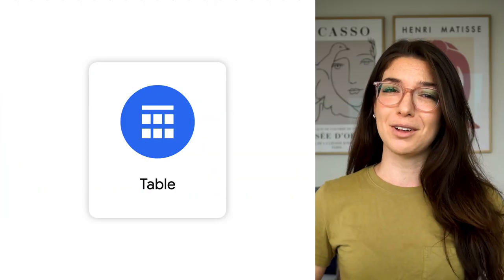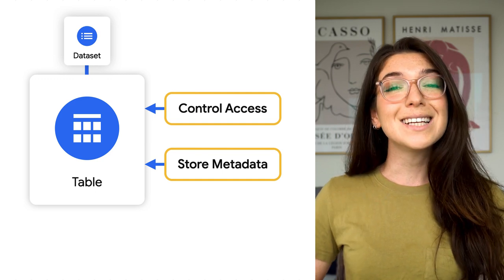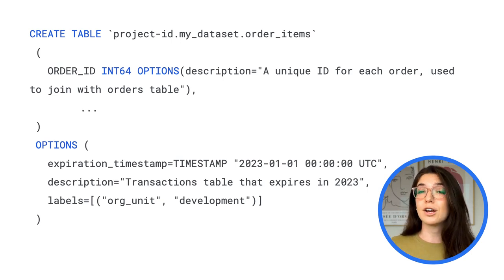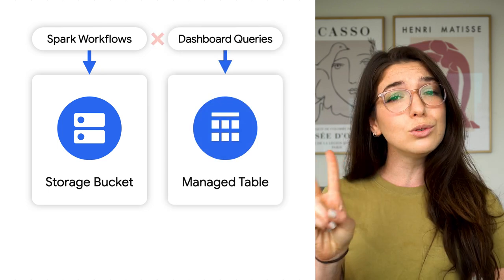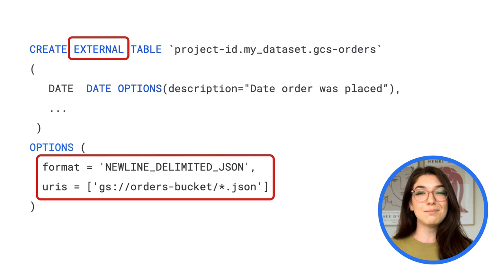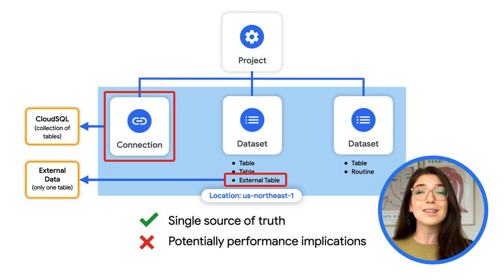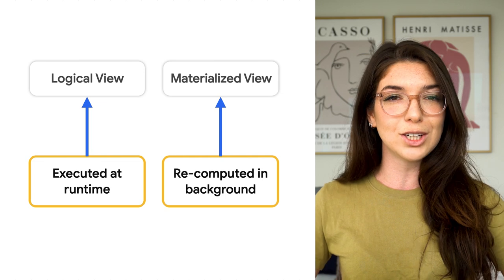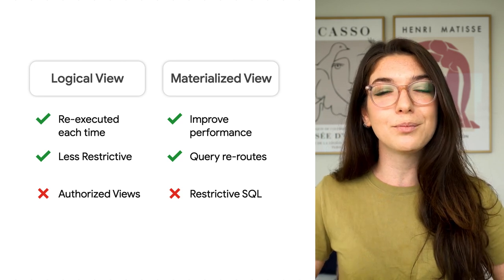A tour of BigQuery tables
What is a BigQuery table and how does it work? In this episode of BigQuery Spotlight, we’ll review the different types of tables in BigQuery, including managed tables, external tables, and virtual tables with logical and materialized views. We’ll also walk you through the use of views, which are virtual tables defined by a SQL query.

Timestamps:
0:00 - Intro
0:21 - What is a table?
1:20 - Managed tables
2:37 - External Tables
4:44 - Views
6:24 - Recap and Summary

product: Cloud - Data Analytics - BigQuery; re_ty: Publish;